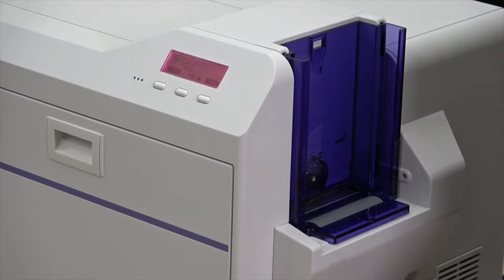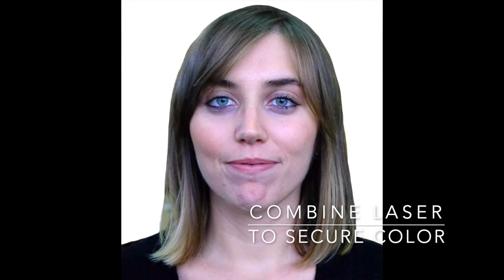IXLA - Personalisation equipment with laser and colour technologies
Laser is now a consolidated technology, that is growing for a number of reasons: Flexibility, as it works for payment cards, government cards and passports. Ability to work on multiple materials and add variable security features. No consumables, no waste, overall low cost of operations. Absence of mechanical interaction. Reliability, stability and performance. Ability to produce high resolution graphics. Growing offering of laser products dedicated to cards, from desktop to high volume factory systems.
So laser is fast and flexible, affordable to buy and operate, low maintenance, long lifetime. Relatively easy to use… Why then the late explosion of its use?
Laser is monochrome & greyscale. By combining laser & inkjet DoD technologies, the security of a document is enhanced by adding an extra layer of security with a CMY layer printed on top of the black and white laser engraved portrait.